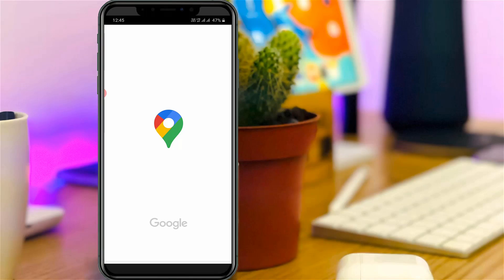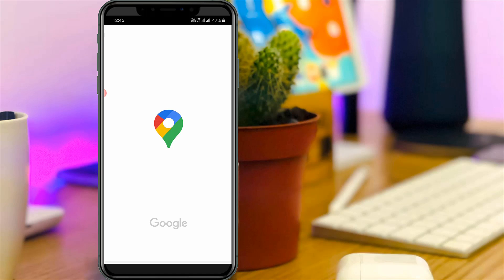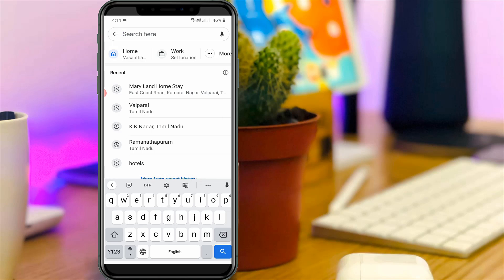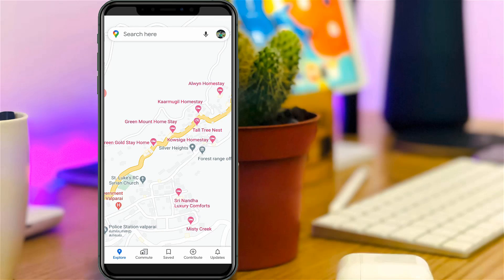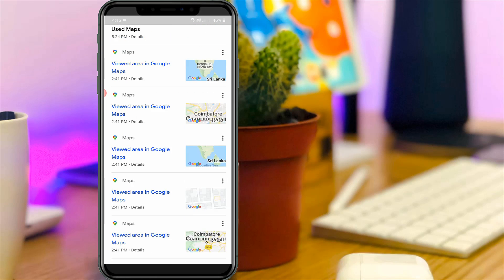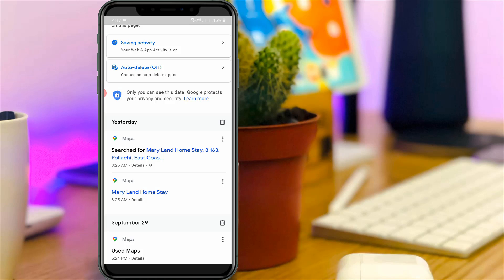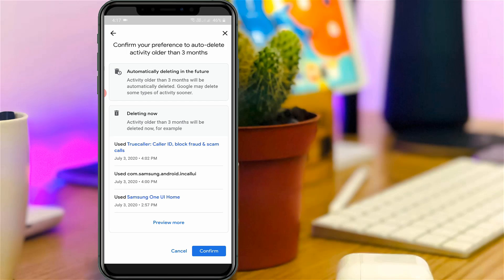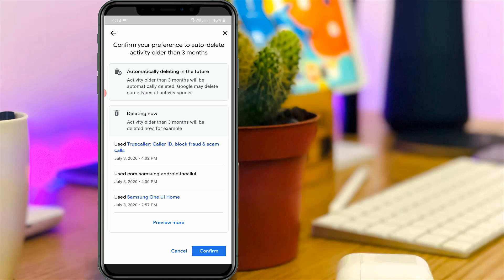How to Delete Search History on Google Maps Android/iphone - Clear Recent Searches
This tutorial is about how to clear google map history all at once.

By using google map contribution,you can post your comments about that places.

Always use 2023 released new update of google maps on your android mobile,some working models are samsung,redmi or mi,realme and one plus.

This method also works for ipad and ios iphone devices,some working models are iphone 6,iphone 7,iphone 11,iphone x and iphone xr.

how to delete a place in google maps permanently :

1.When i try to tab my google map search bar it shows lot's of location from recent searches.

2.And these places are i already visited.

3.So i want to clear that all histories,if you like to feel same thing just follow me friends.

4.Just open your google maps app and in home page section you can press your google account profile picture.

5.And then goto settings - maps history.

6.Here it shows today,yesterday and previous days search results or activity.

7.If you like to remove this history just press that recycle bin icon,and it will automatically deleted.

8.Otherwise if you like to clear that more than 3 months older histories just enable "Auto-delete" setting.